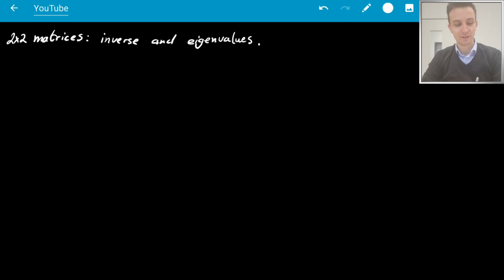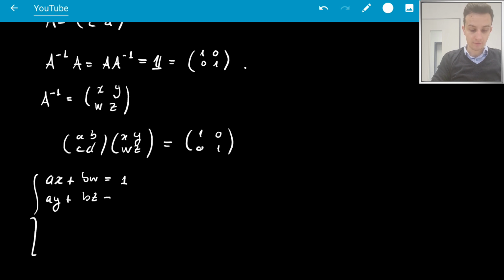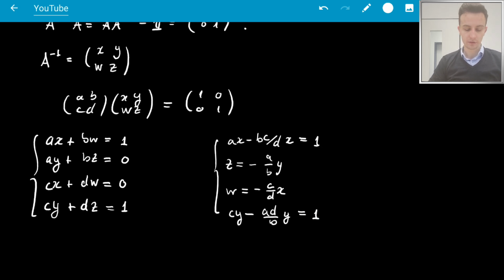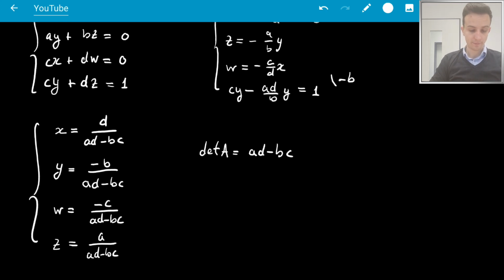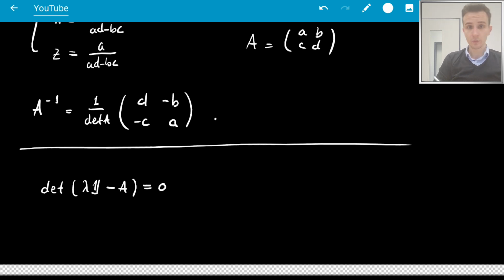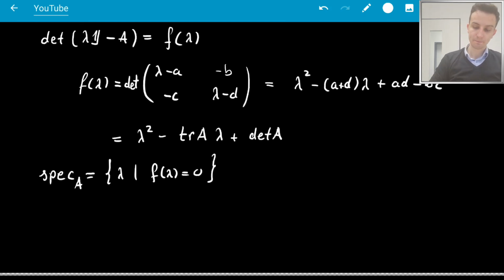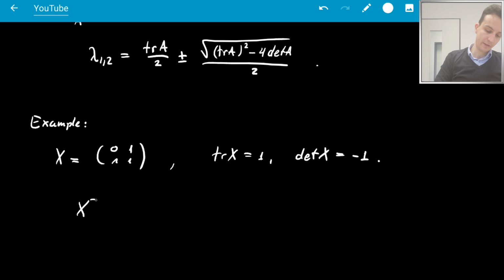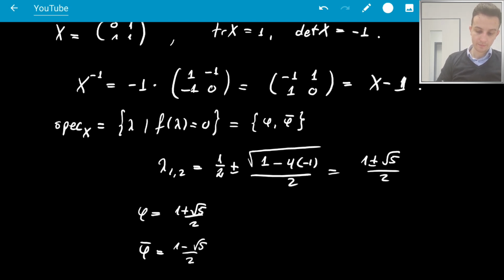Inverse and Eigenvalues of 2x2 Matrix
In this video, we calculate the inverse and eigenvalues of a 2x2 matrix.